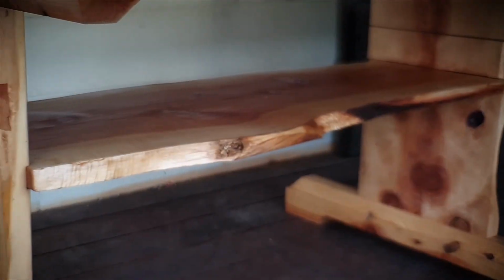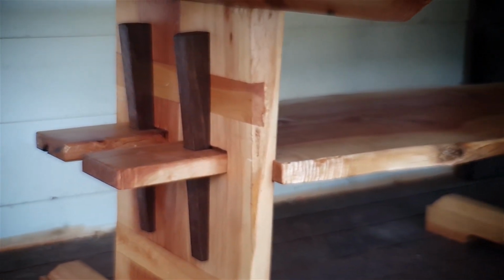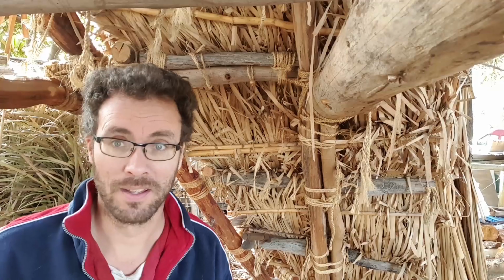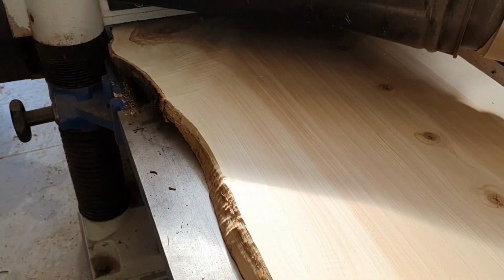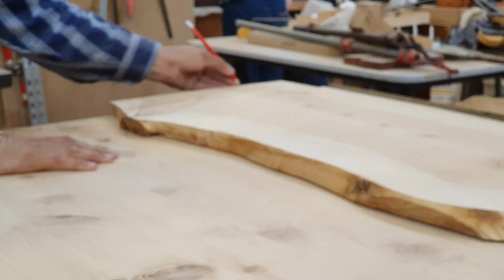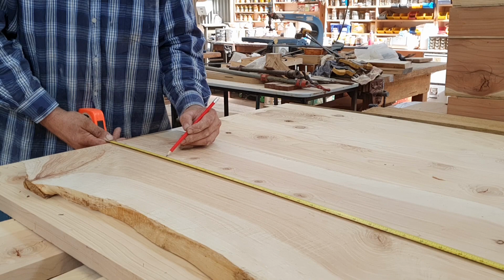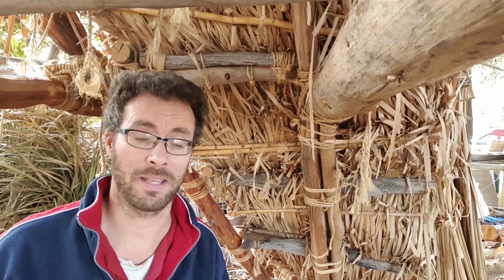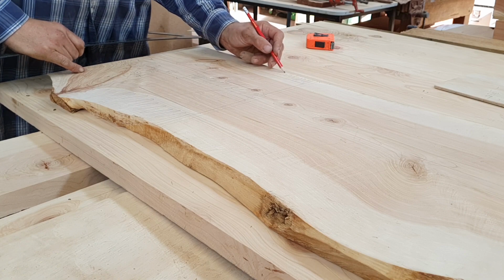On a live edge slab how do you layout a tusk tenon?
Simple technique to layout your tenons when working with a live edge slab or any irregular timber for that matter.

I'm no master but I've got some skills and some very nice toys. On this channel I share what I know and what I think will help and invite you to join me learning new stuff and exploring different tools and techniques.

"𝗖𝗵𝗲𝘀𝘁𝗻𝘂𝘁_𝗻𝗮𝗴" is my handle on Ebay. Every month I bring in several boxes of tools from Japan. Some I add to my tool kit others I sell on Ebay, Facebook or directly to people who have asked me to track down something special.

𝗠𝗮𝗱 𝗦𝗰𝗶𝗲𝗻𝘁𝗶𝘀𝘁 𝗣𝗿𝗼𝘀𝗽𝗲𝗰𝘁𝗶𝗻𝗴.
Join me as I share my expertise in fluid dynamics and gravity filtration and learn to apply my knowledge to the practical art of finding gold.

𝗦𝘁𝘂𝗮𝗿𝘁 𝗖𝗵𝗶𝗴𝗻𝗲𝗹𝗹.